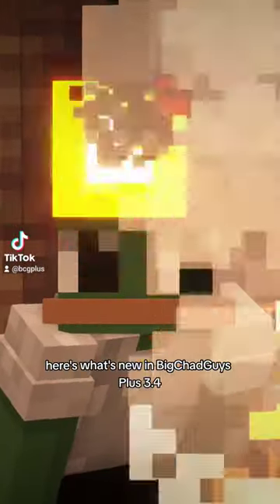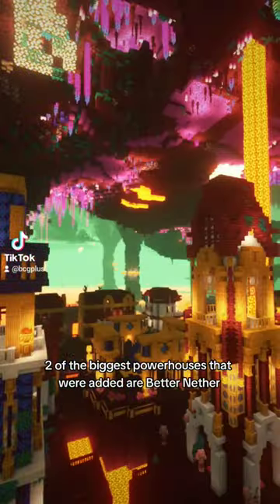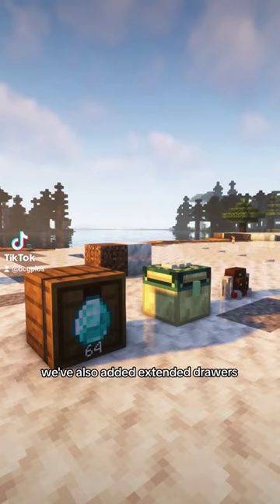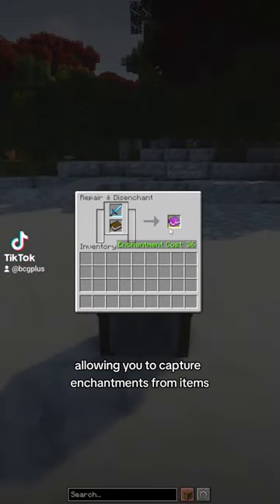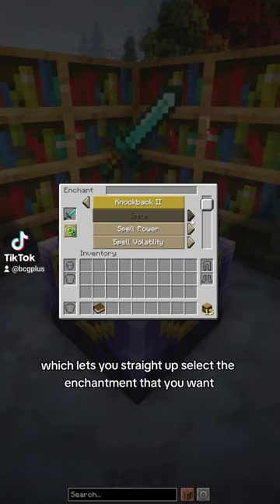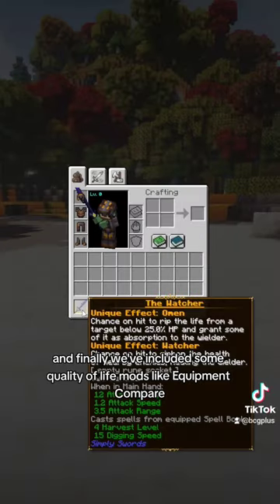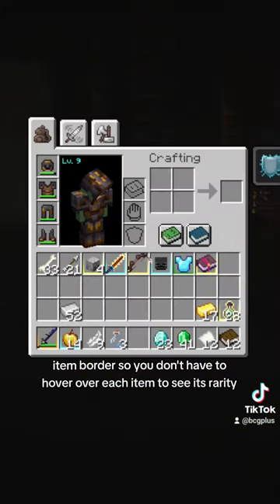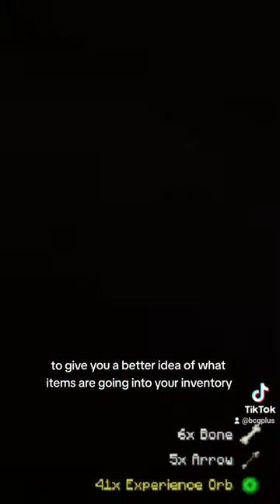BCG Plus 3.4!